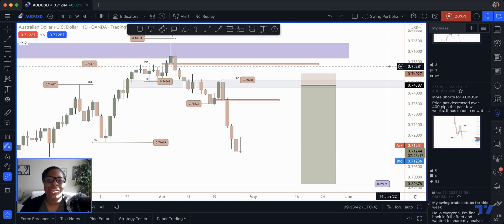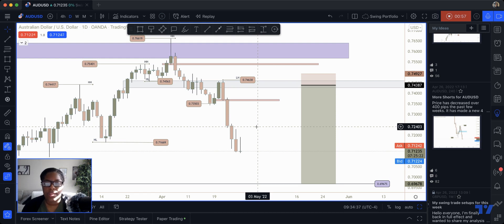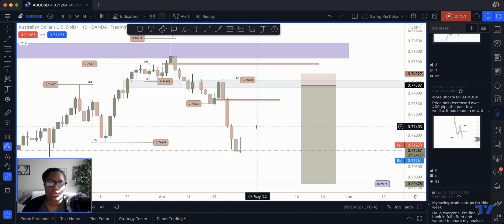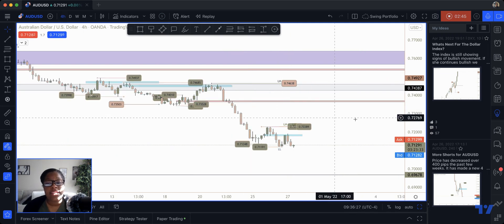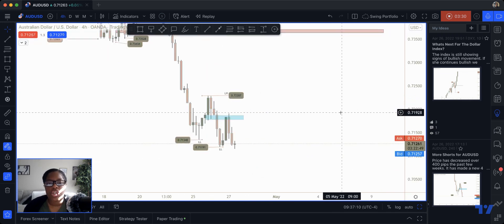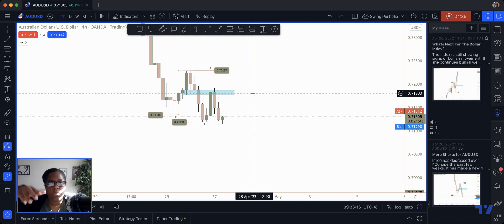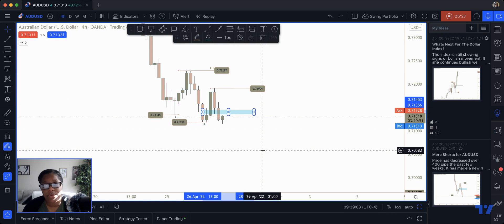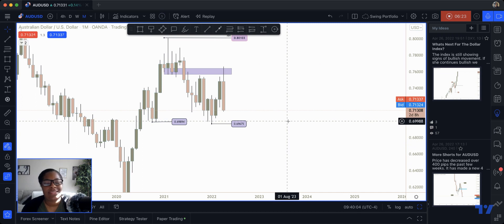A Quick Trade Setup On AUDUSD Completed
AUDUSD was a great setup. I won't be taking as many of these in the future after this week so I'm enjoying these 4-hour setups while I can. I'm going back to my roots as a long-term swing trader who holds trades between a week to a few months.

It's more relaxing for me and improves my mental health. Remember, to do what you love and not what everyone expects you to do!!!

Join my coaching program and community: Slfxtrading.thinkific.com

Trade better in 6 weeks working 1-1 with me personally. Get free consultation before we begin here( only for those who are ready to invest in themselves)